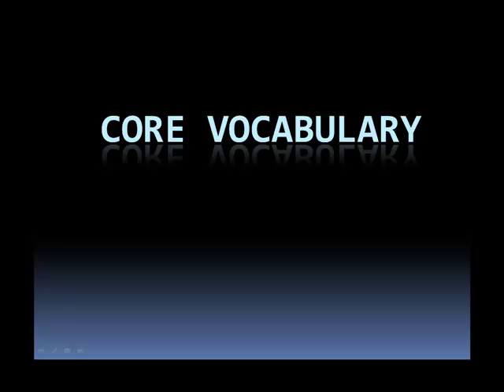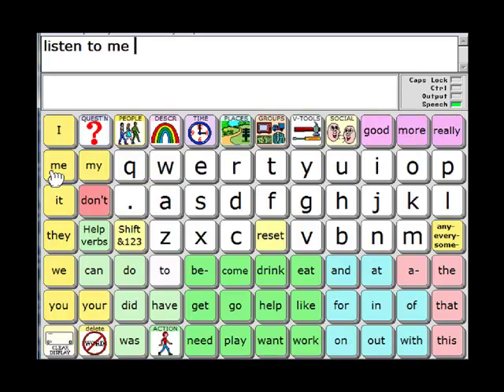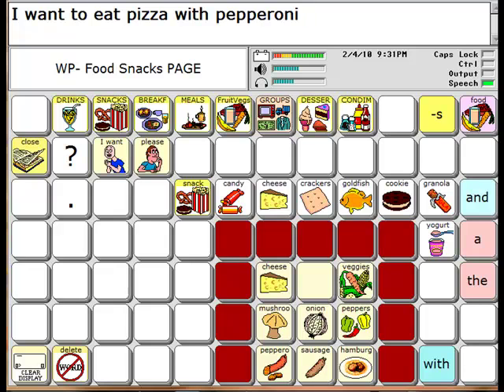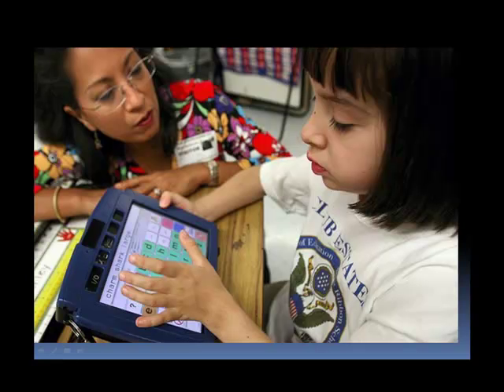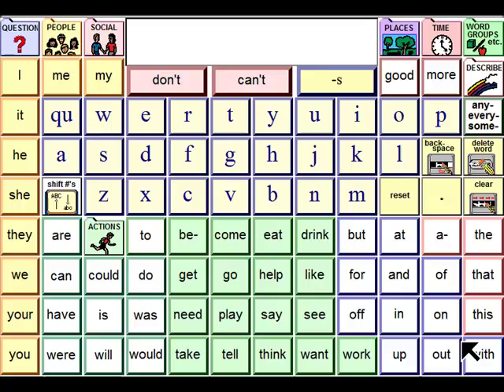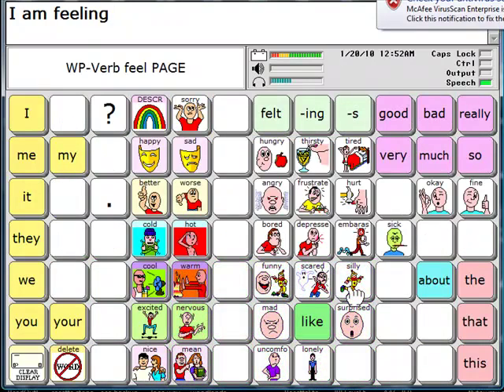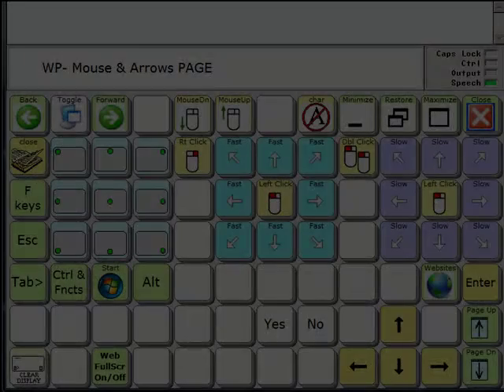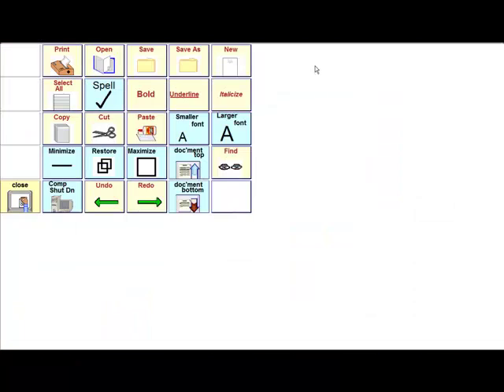what is wordpower